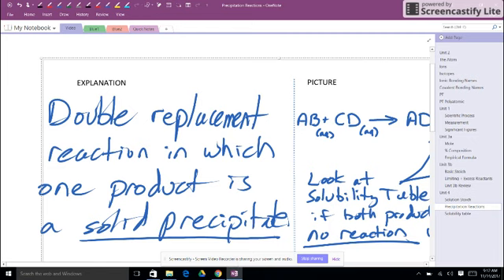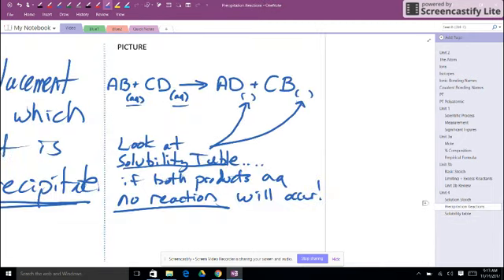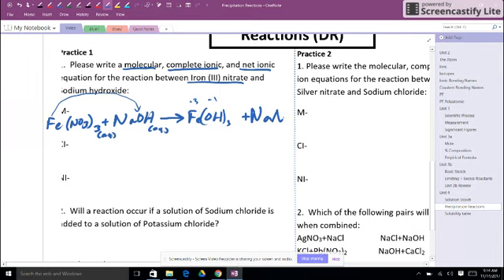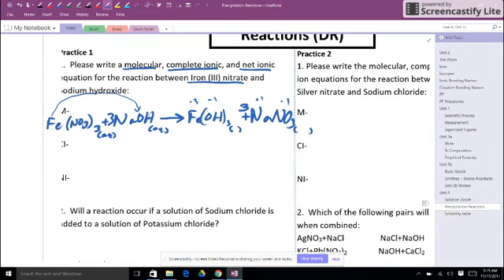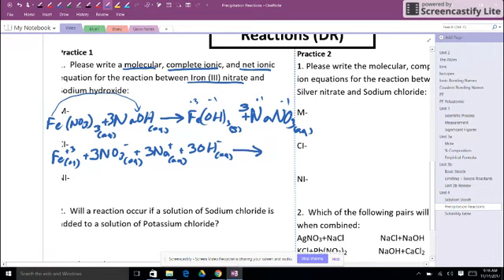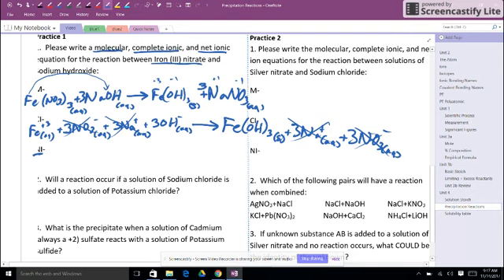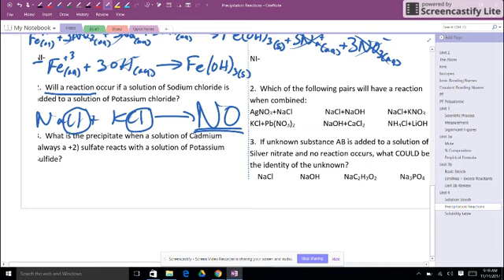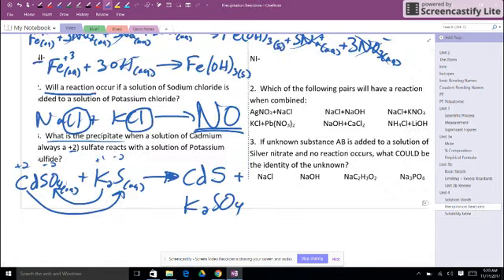Nov 14, 2017 9:20 AM